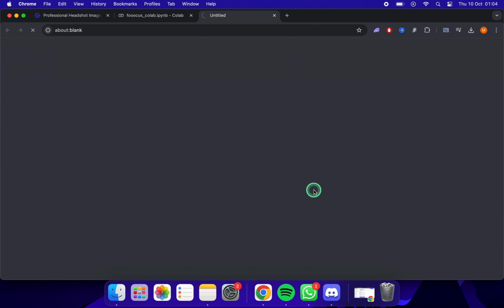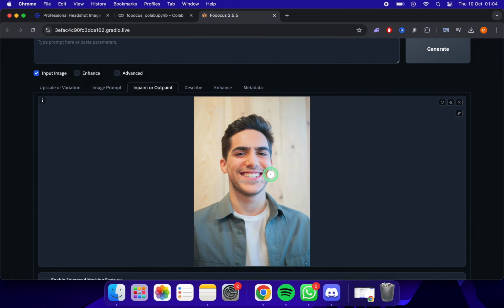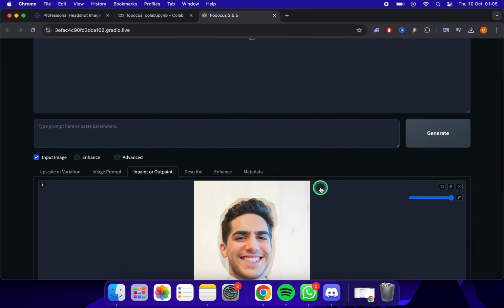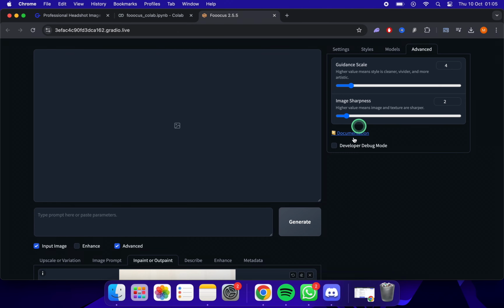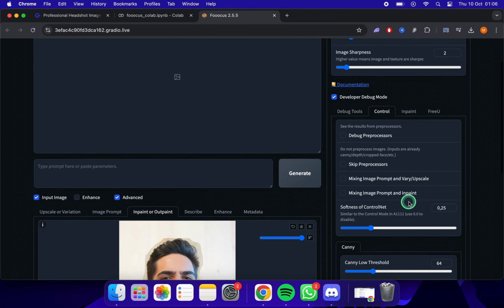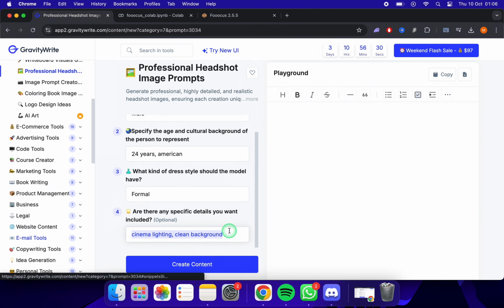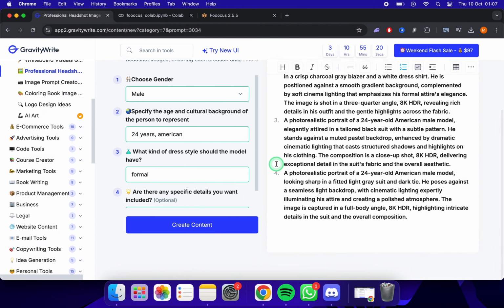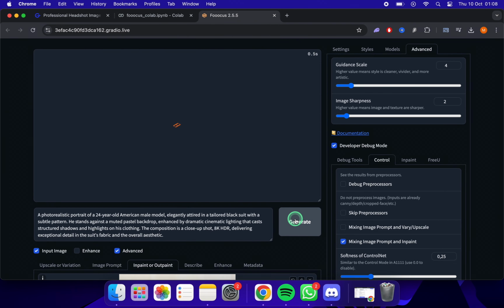How to Make AI Professional LinkedIn Headshot Photo - Full Guide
How to Make AI Professional LinkedIn Headshot Photo

In this video, we’ll show you how to use AI to create the perfect LinkedIn profile photo. You’ll learn how to take a LinkedIn headshot photo with an AI profile photo generator that makes the process simple. Whether you're looking for a quick solution or the best AI headshot generator for your LinkedIn profile, this guide will help you create a polished, professional image in no time!

► Song: Lost Sky - Dreams pt. II (feat. Sara Skinner)